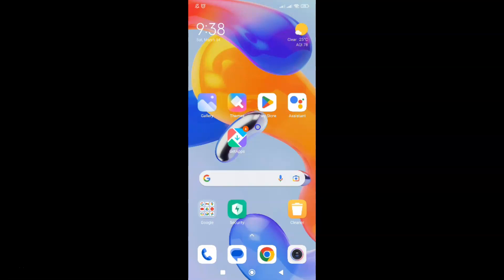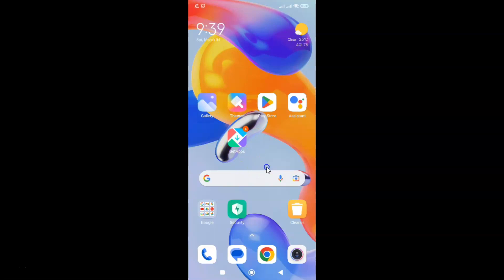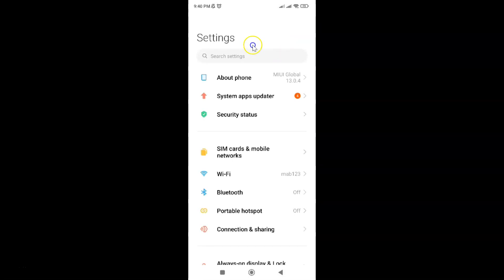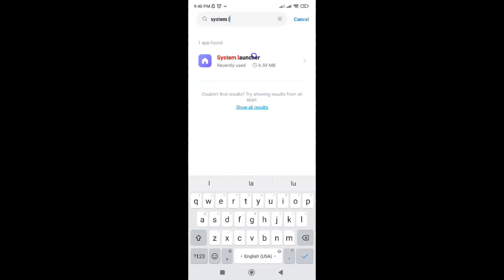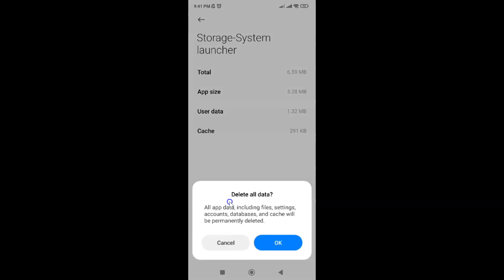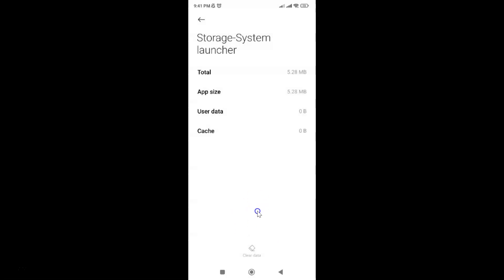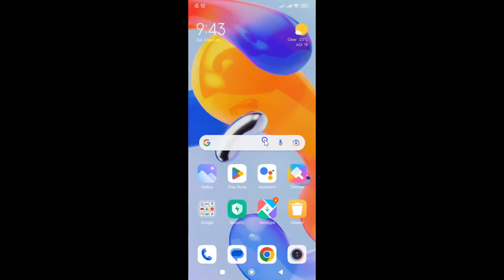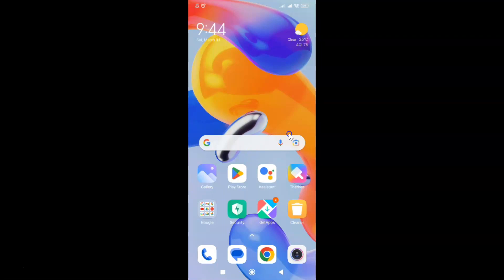How to Reset Home Screen Layout Back to Default On Redmi Note 11 Pro+ 5G Phone?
Hi guys, In this Video, I will show you "How to Reset Home Screen Layout Back to Default On Redmi Note 11 Pro+ 5G Phone."